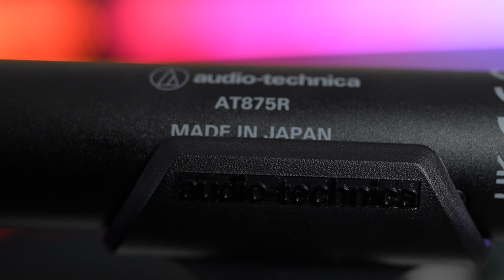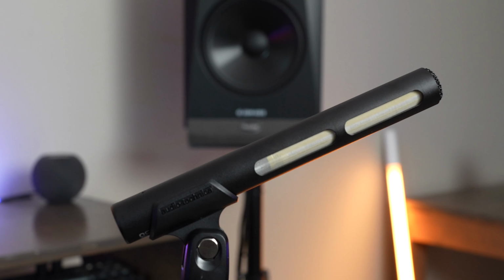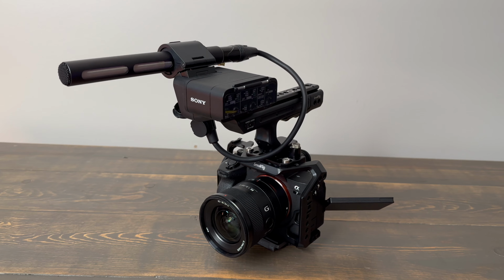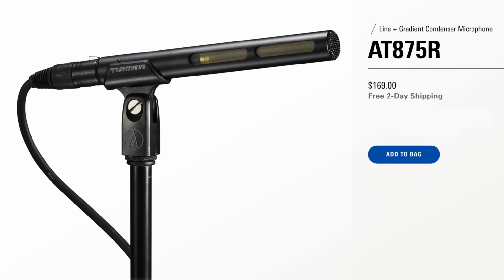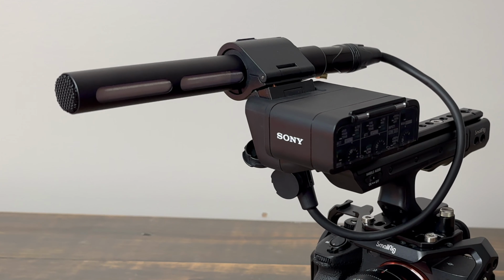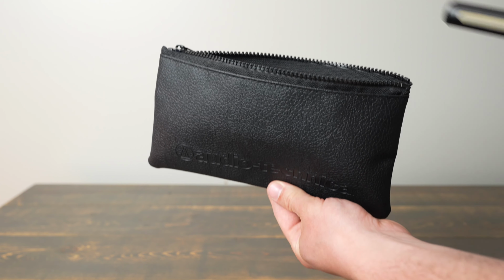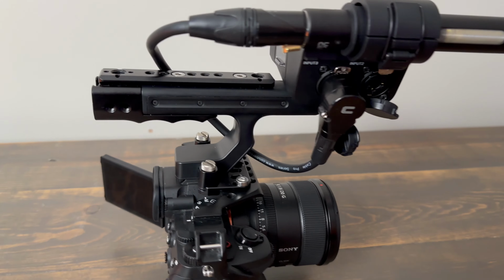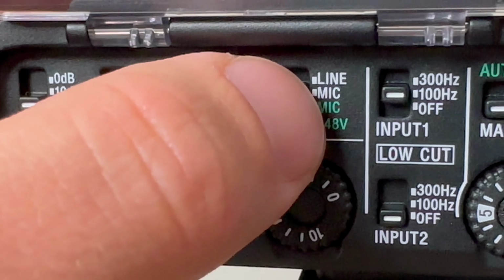Achieve Professional Sound: Audio Technica AT875R Shotgun Mic Review and Sound Test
The Audio Technica AT875R Is a great affordable shotgun microphone. I'm really happy with the sound quality and versatility it offers for vocal and instrumental work.

Audio Technica AT875R
1 foot XLR Cable
Microphone Spacers

My Filmmaking Kit:

Audio Top Handle
Top Handle Plate
Top Handle Extender
Wireless Microphone (Amazon)
Audio Technica AT875R
XLR Cable
Microphone Spacers
Side Handle
Camera Monitor
Nato Monitor Mount
HDMI Cable
Sony 35mm 1.8 Lens
Tamron 28-75 F2.8 (G1) (Amazon)
Sigma 105mm Macro F2.8

Lights I like
Govee Lyra Floor Lamp
Nanette T87X Tube Light
Philips Hue Gradient Light Tube